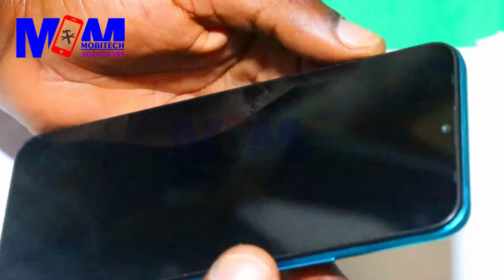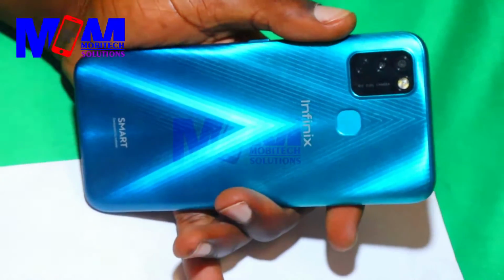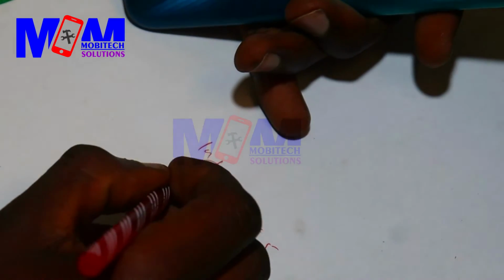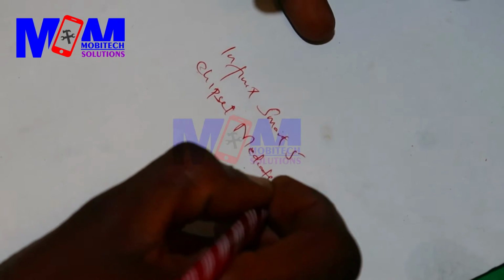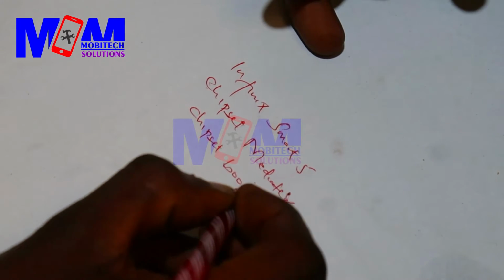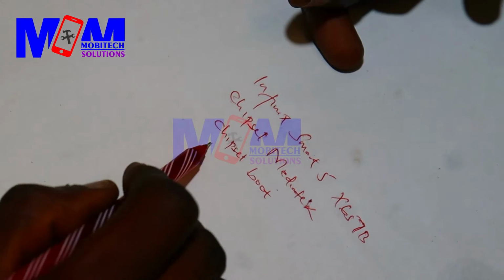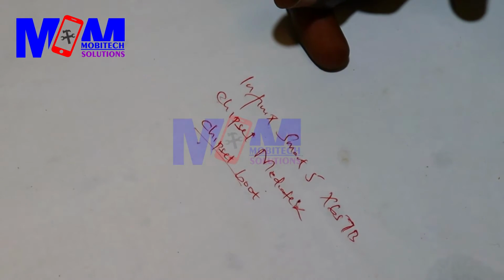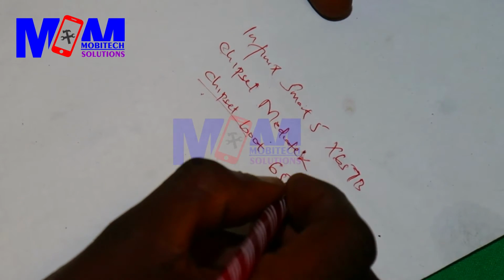Smart 5 (X657B) and hot 10 lite firmware upgrade,download solved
authentic basis on analysis and practice